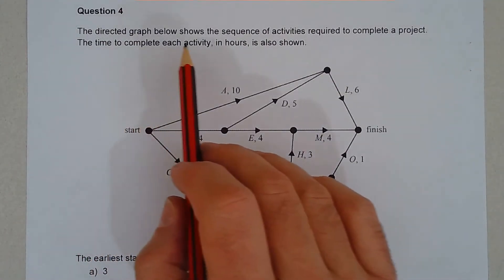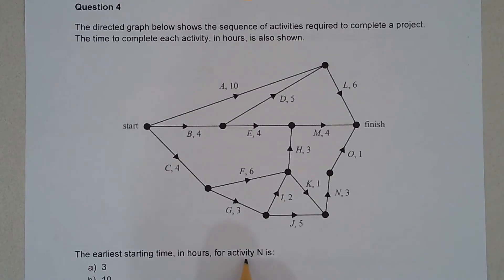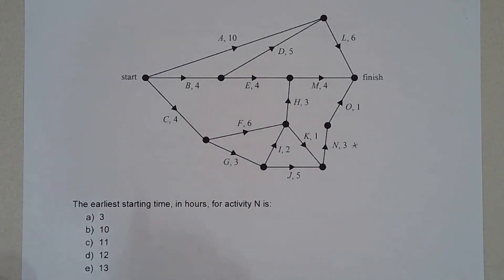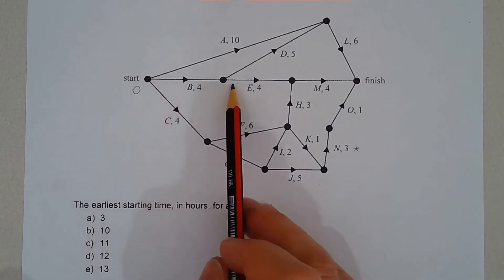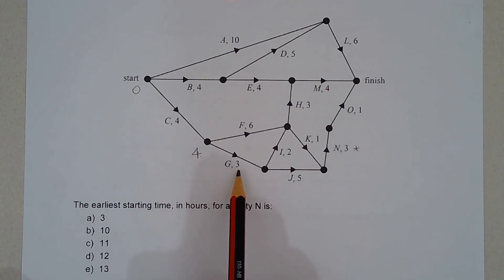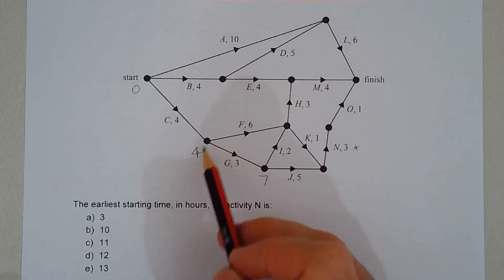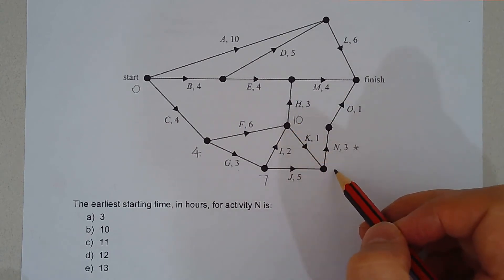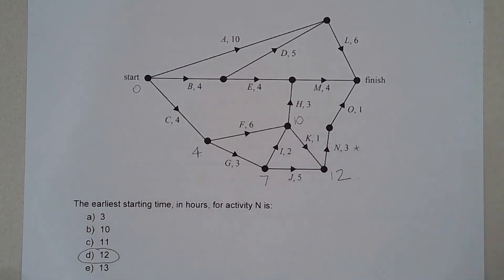2017 VCE Further Maths Exam1 Mod2 Q4 How to find the earliest starting time of a task in a network